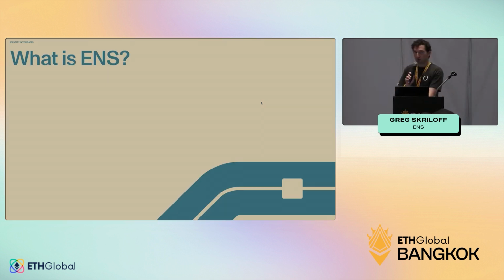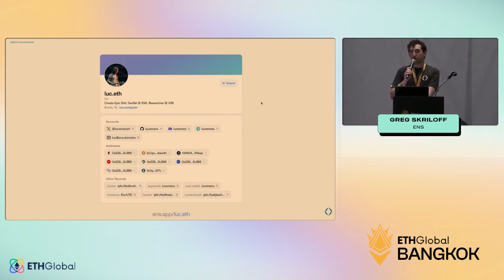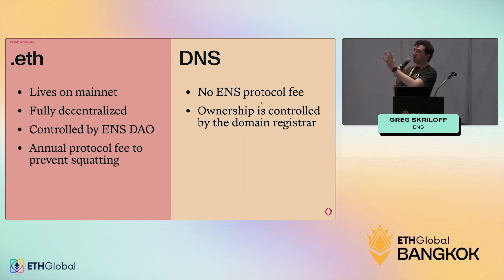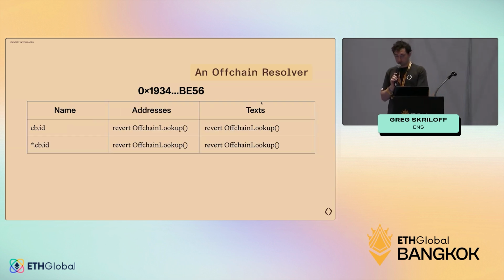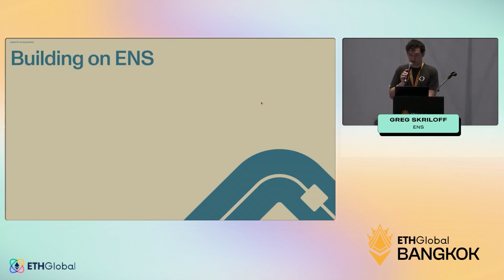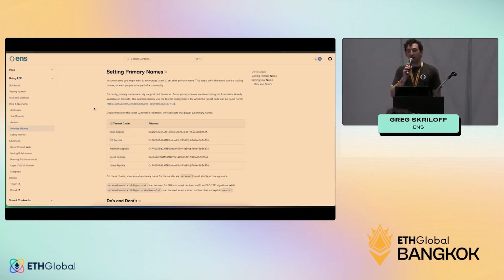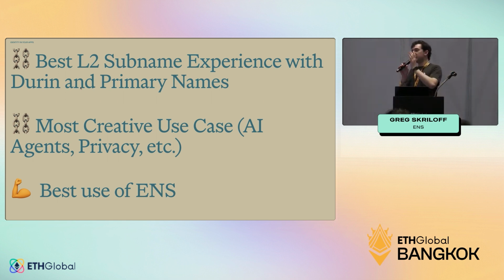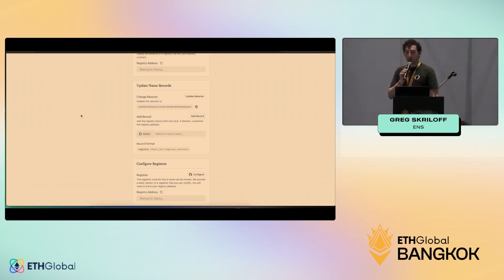Identity in Your Apps with ENS - ETHGlobal Bangkok 2024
Join us for a workshop with Greg Skriloff from ENS Labs titled, "ENS - Identity in Your Apps ."